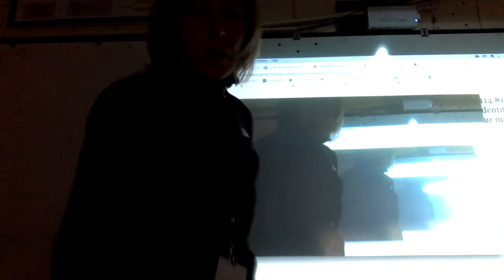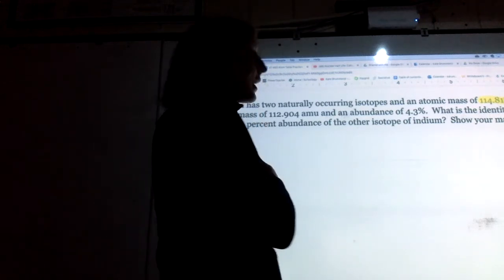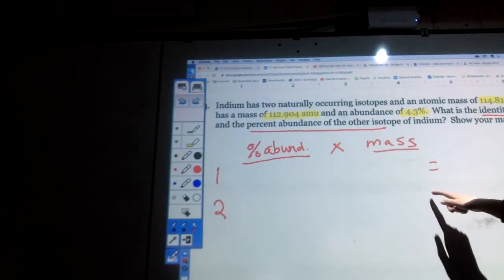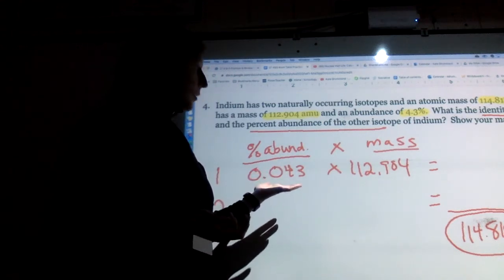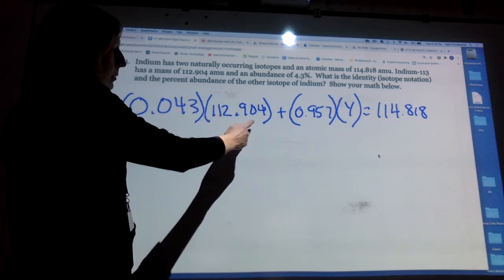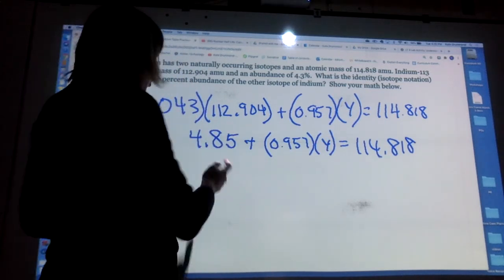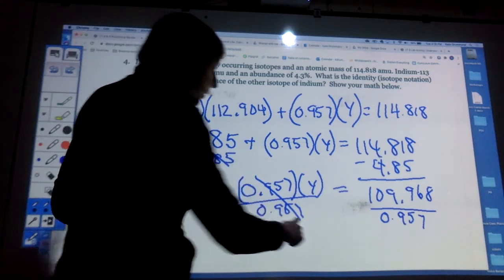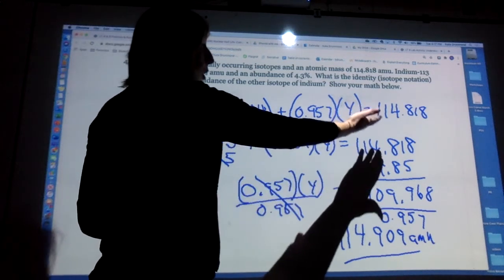Atomic Mass Calculation with Algebra